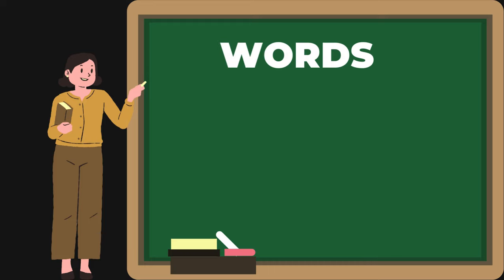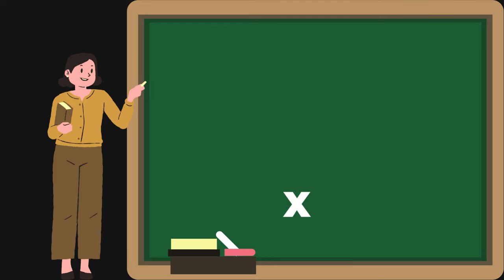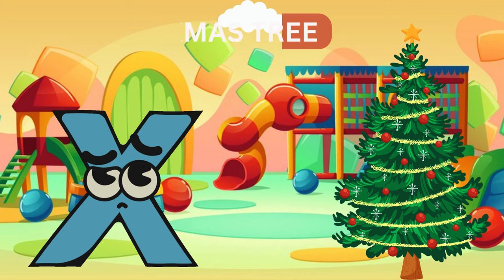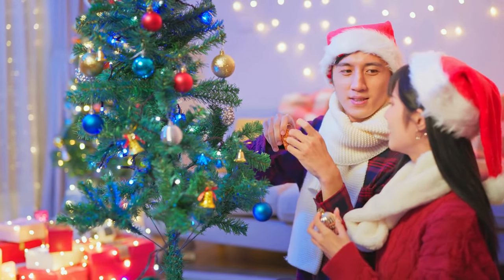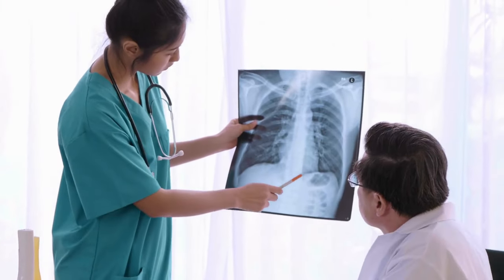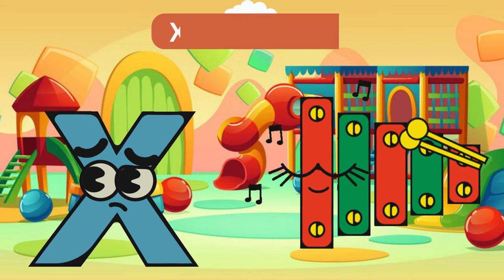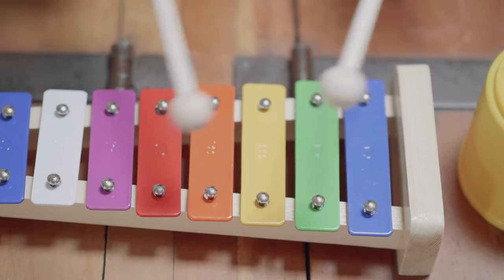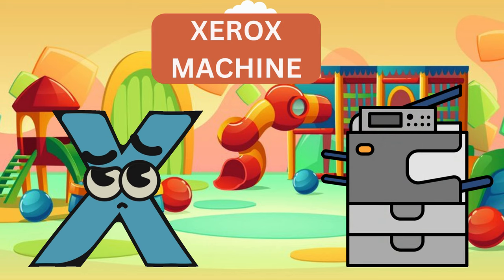Learn Words Starting With X & Y | English Alphabet - Learn ABC Songs | Nursery Rhymes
Welcome to our X & Y Alphabet Adventure series! 🚀

Embark on a captivating journey through the alphabet as we explore the fascinating realms of letters X and Y. 🌟

In each episode, we'll dive deep into the unique characteristics, intriguing words, and exciting concepts associated with these letters. From Xylophones to Yoga, and from Yachts to Xenophobia, our alphabet adventure promises to be both educational and entertaining! 📚

Join us as we unravel the mysteries, celebrate the wonders, and unleash the creativity of the X & Y alphabet. Whether you're a language enthusiast, a curious learner, or simply someone who loves discovering new things, there's something for everyone in our alphabet adventure series. 🎉

So, grab your imagination and let's embark on this exhilarating journey together! 🛎️

"🚀 Welcome to Addu Kaddu Kids TV – Where Learning Meets Fun! 🌈 Unleash your child's potential with our vibrant videos in Hindi and English. 🎓 From alphabets to colors, we make education exciting and distinctive. 🌟✨